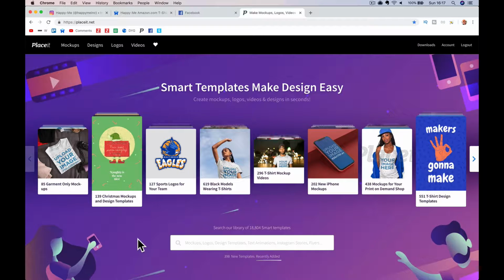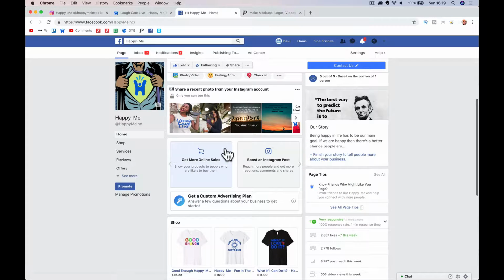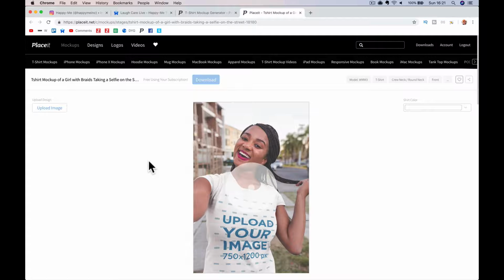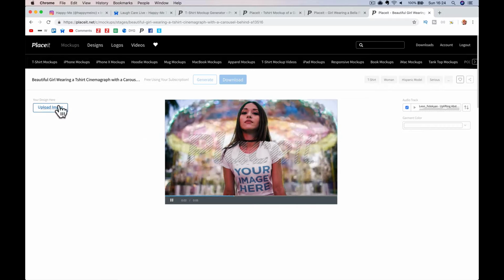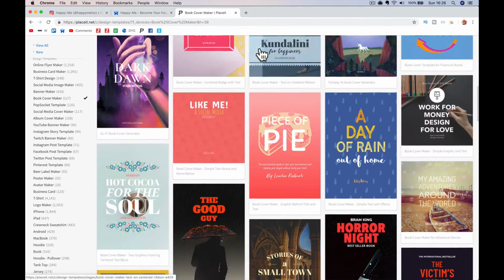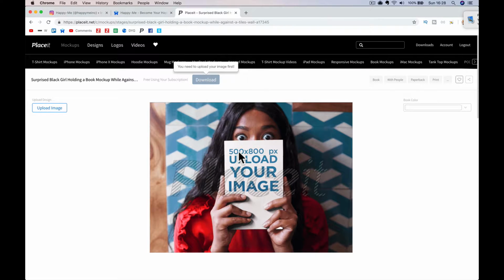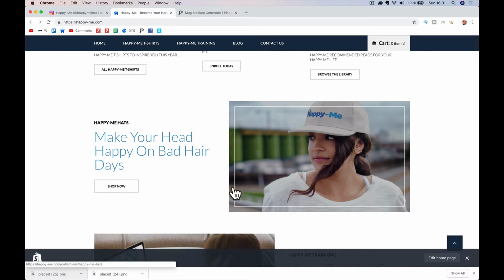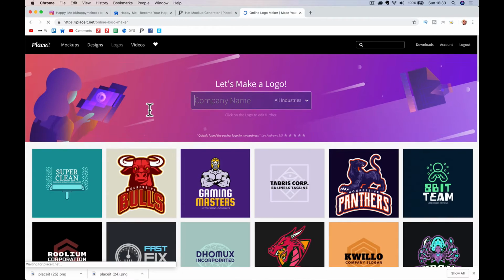Placeit Introduction 2018 - Create Mockups For Your Print On Demand Products Quickly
Placeit Introduction 2018 - Create Mockups For Your Print On Demand Products Quickly. Also create book covers, adverts, new logos. All for 1 monthly membership price.

You'll see I use it and recommend it.